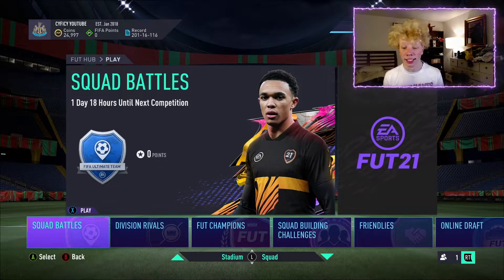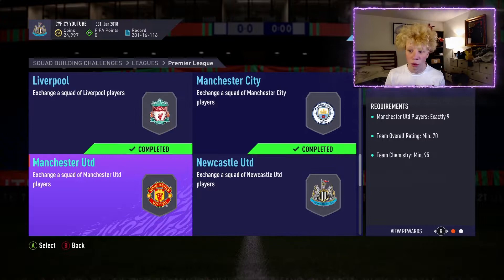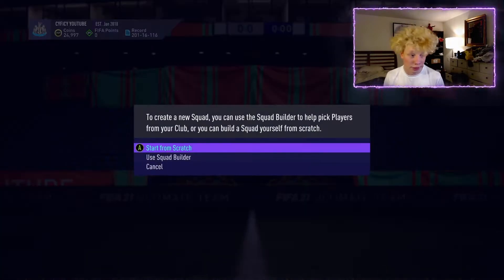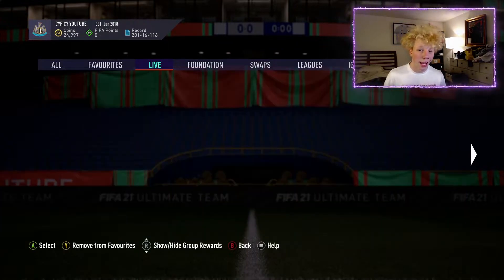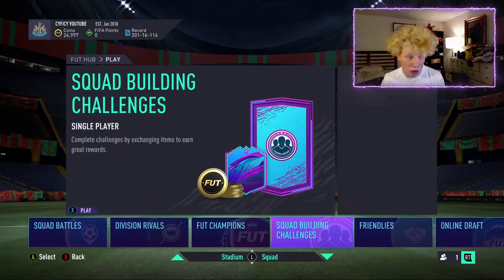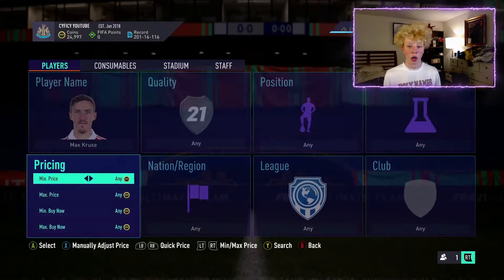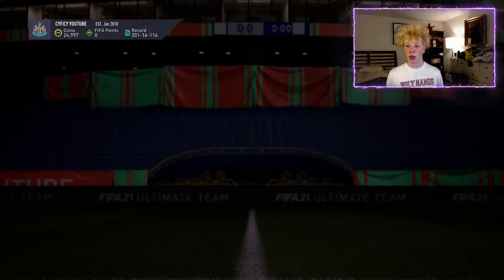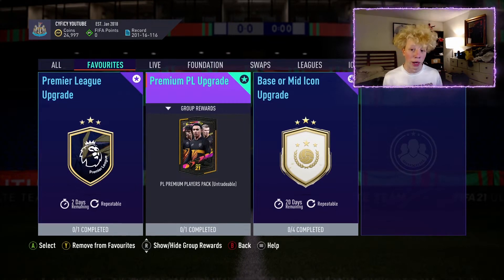MOST EFFECTIVE WAY TO CRAFT UPGRADE PACKS FOR TOTY!! WHERE TO PUT YOUR COINS?! FIFA 21 Ultimate Team